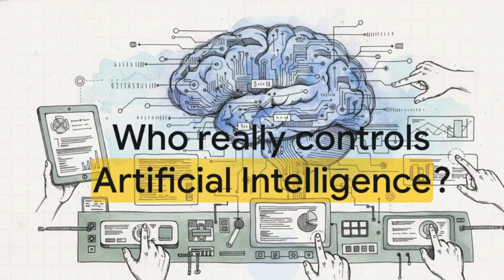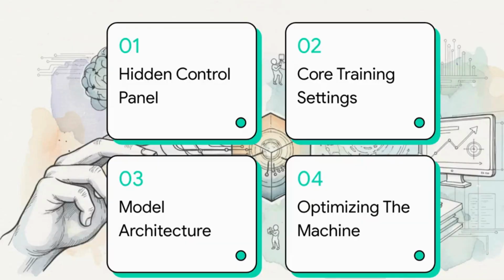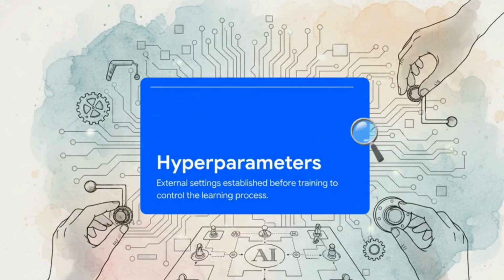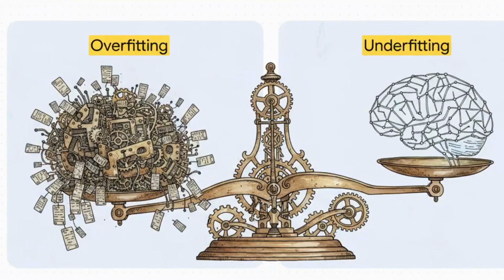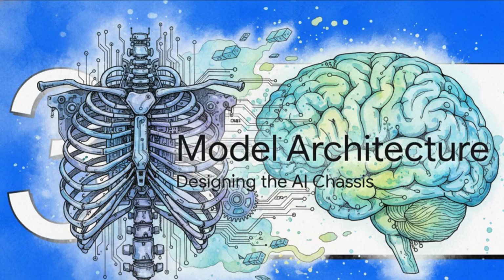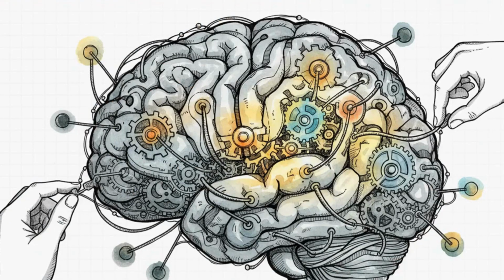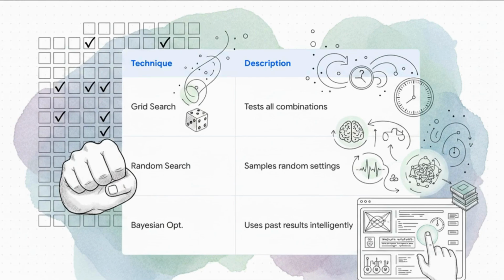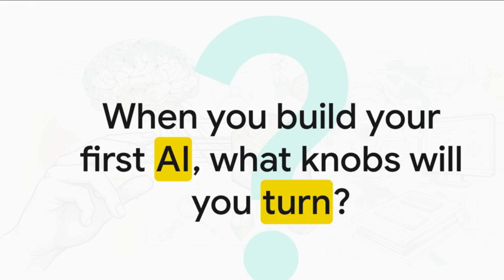Master AI Hyperparameters Fast – Boost Model Performance with Smart Tuning!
Want to truly understand how AI models learn and improve? In this video, we break down hyperparameters—the key settings that control model training behavior. From learning rate to batch size and epochs, you’ll discover how small changes can create a massive impact on performance.

Perfect for beginners and aspiring AI engineers, this guide explains complex concepts in a simple, practical way. Whether you're working with machine learning or deep learning, mastering hyperparameters is essential for building efficient and accurate models.

🚀 Learn how to optimize your AI models and stand out in the tech world!